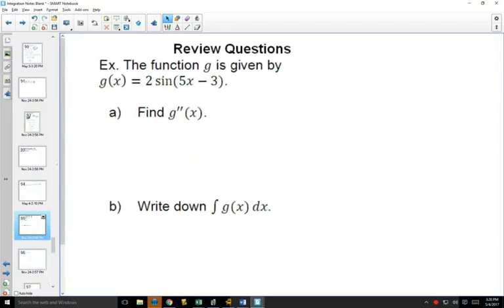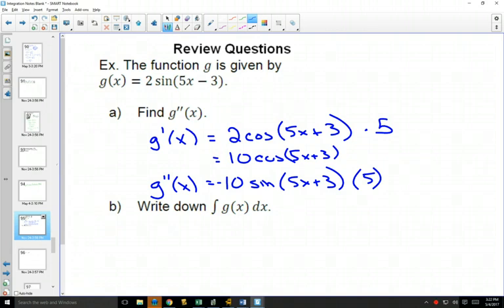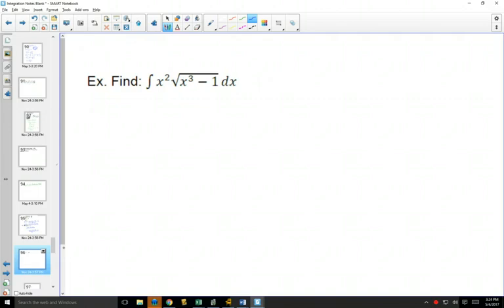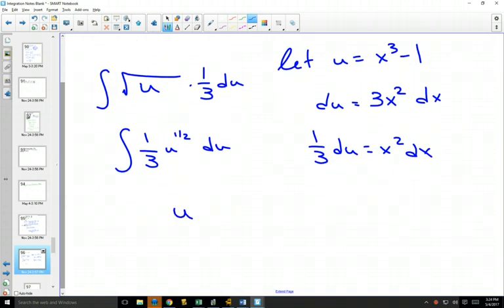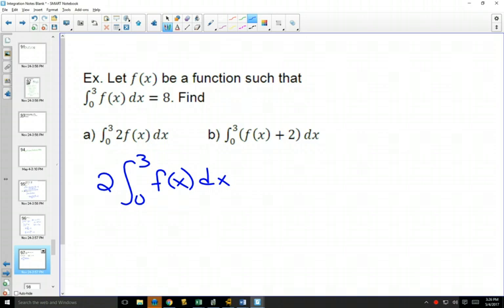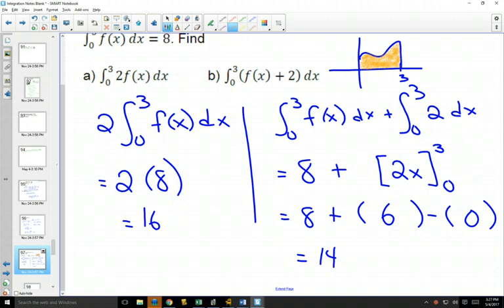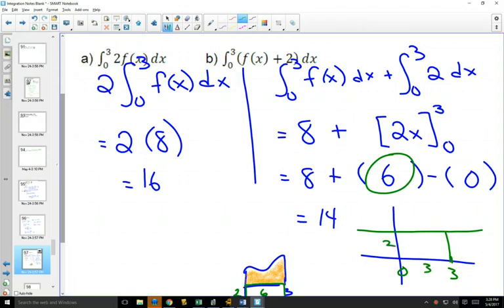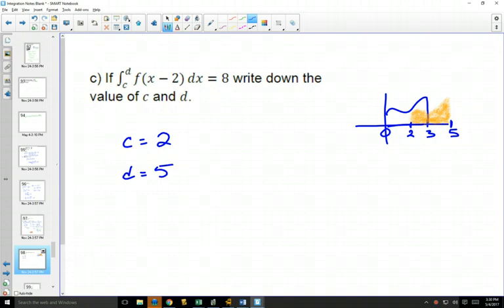45S Integration Review Questions